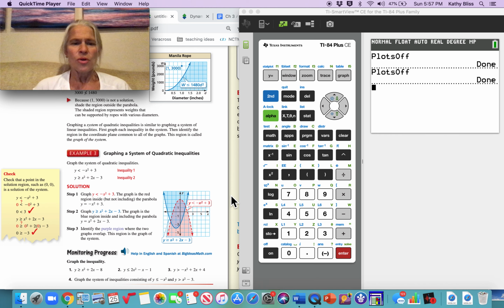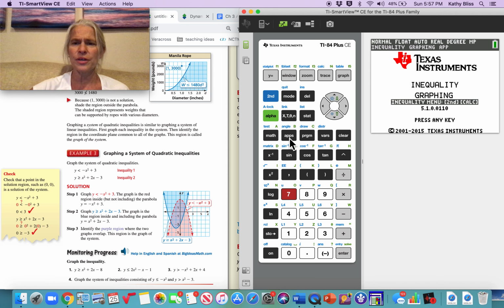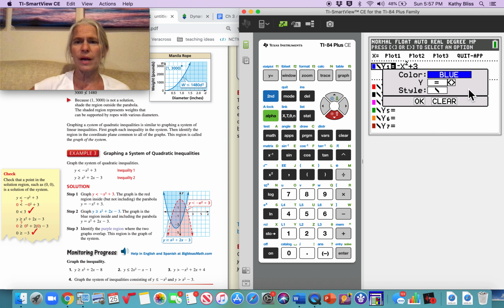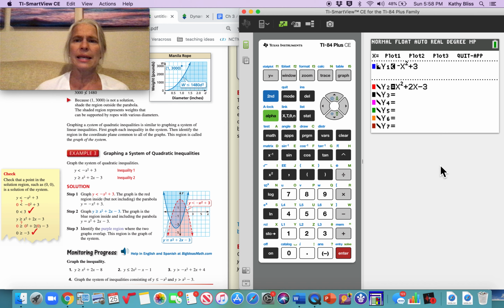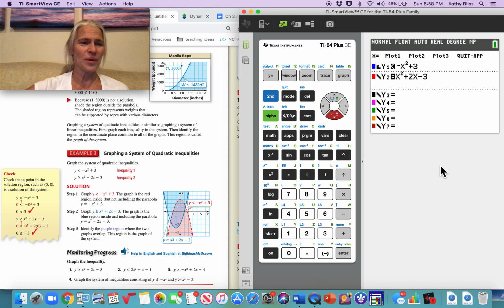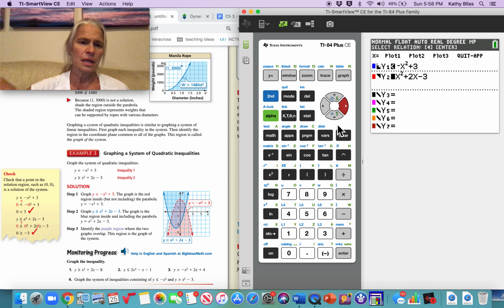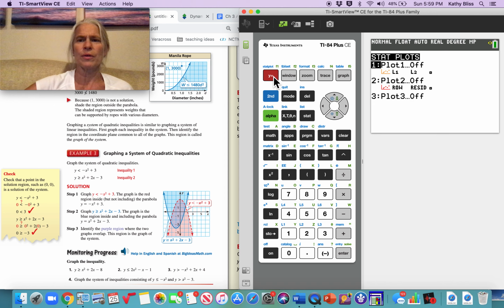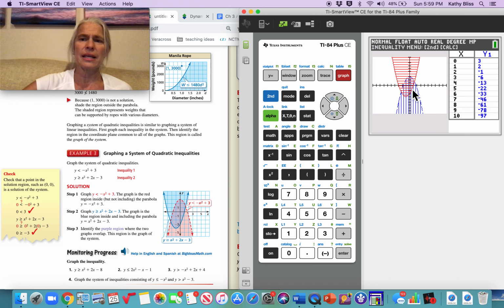Ch3 6 Graphing inequalities